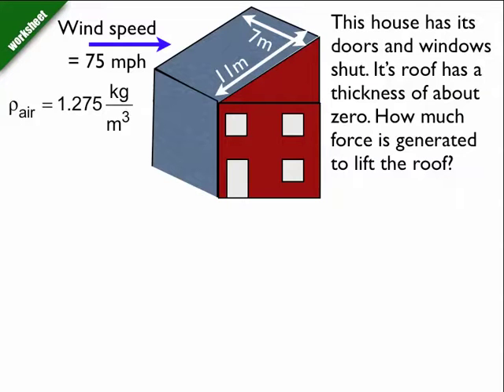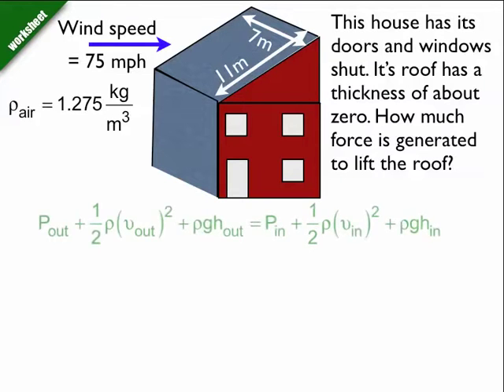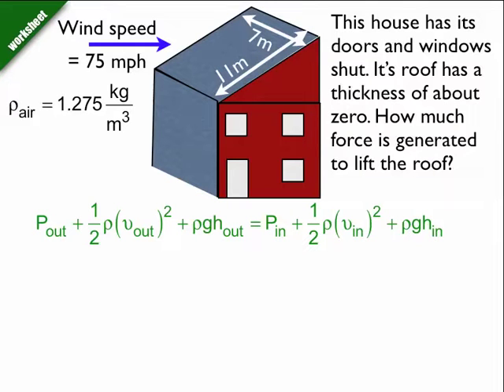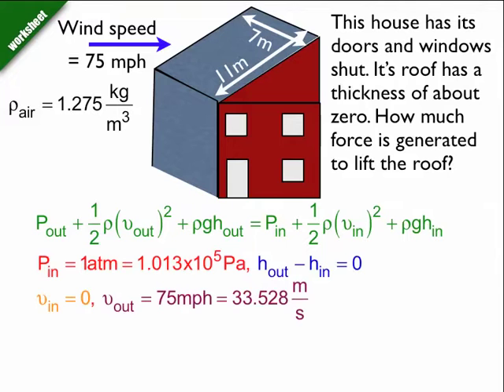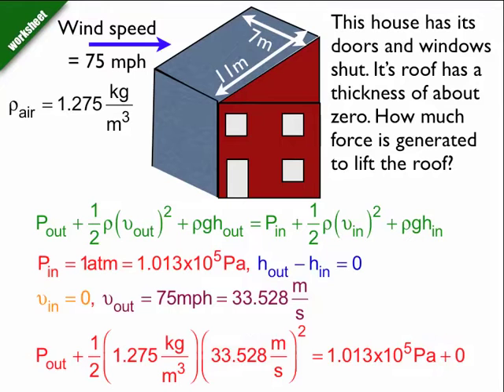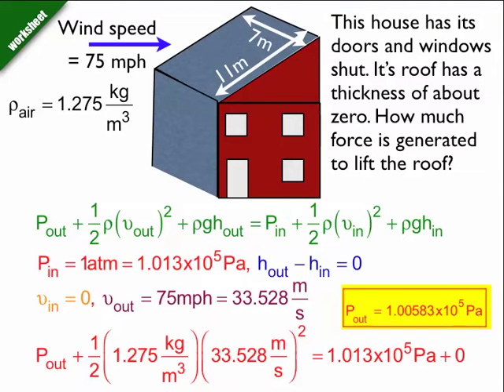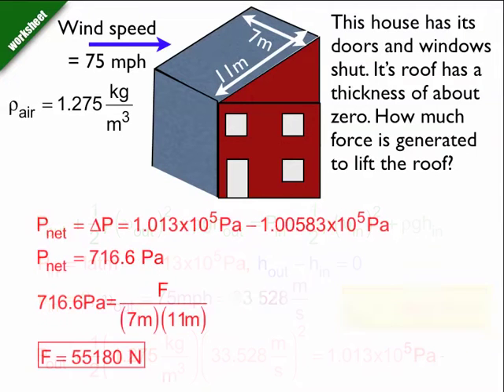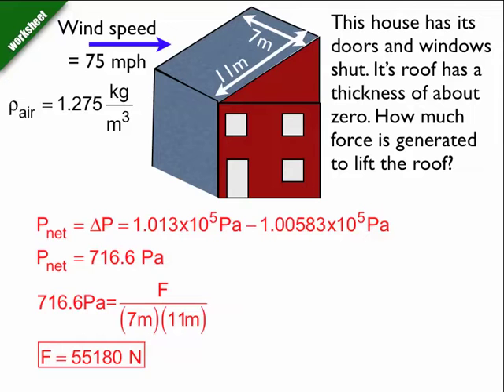bernoulli Example Take 2.mp4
Example math problem using Bernoulli's Equation